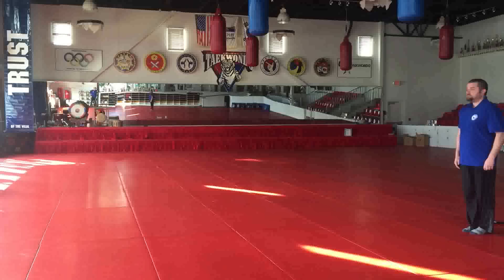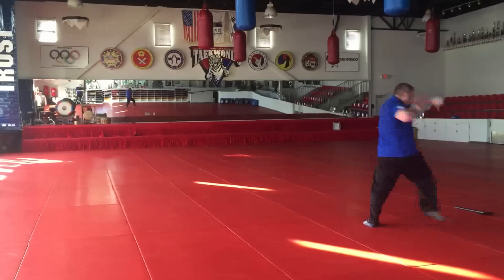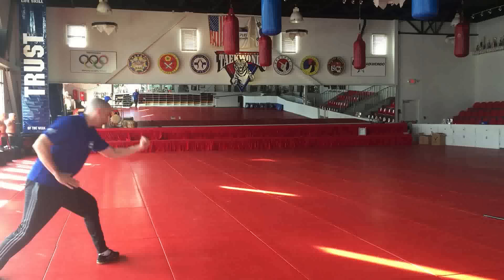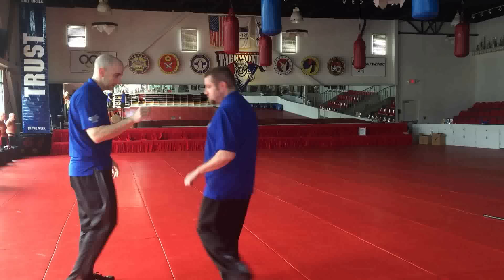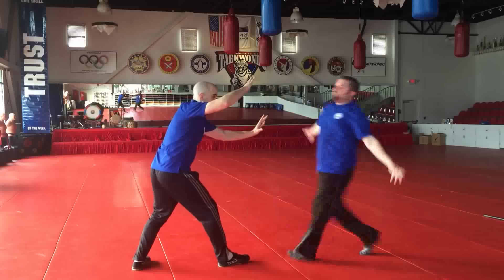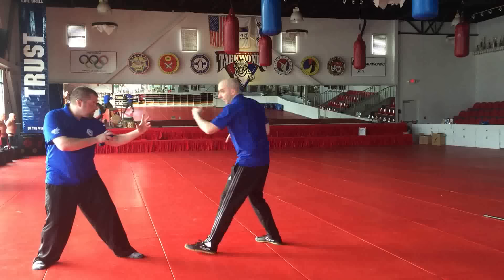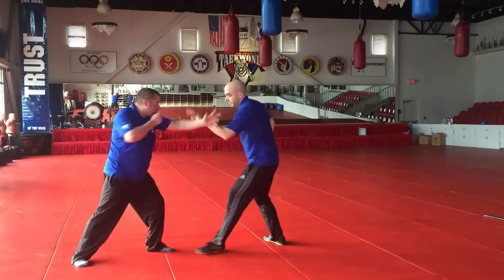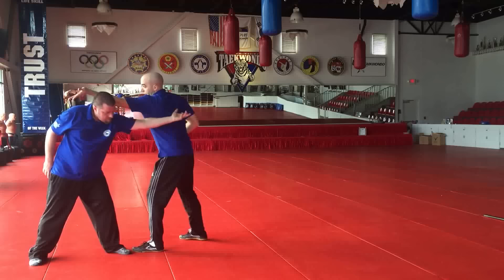Gao Style Bagua Post Heaven Palm Demo and Application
6th Post Heaven Palm from the 1st Route of Post Heaven Palms Gao Style of Cheng School Bagua Zhang